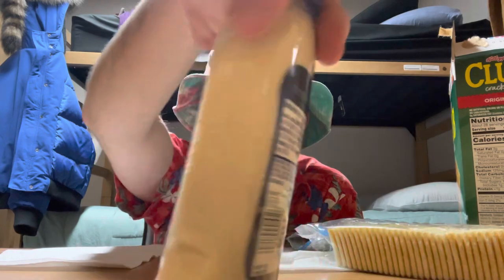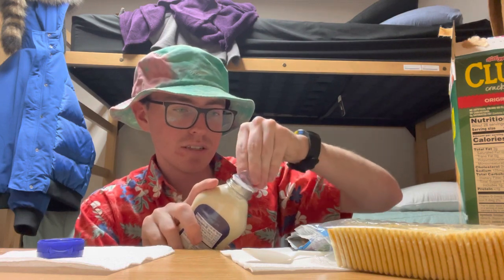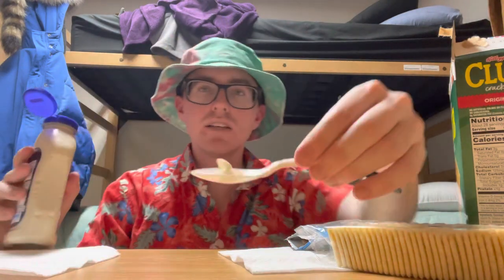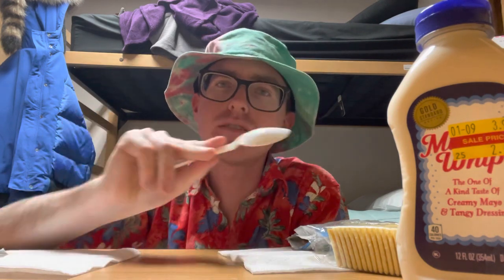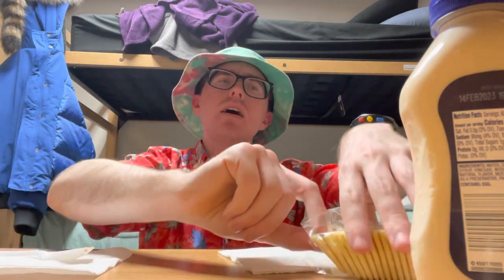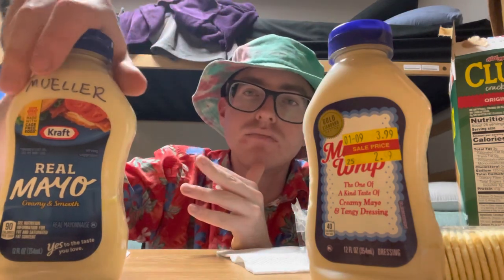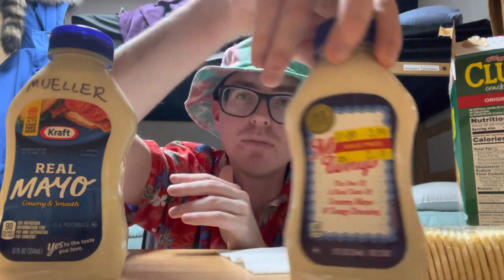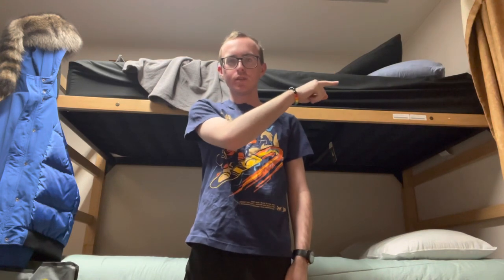Trying Miracle Whip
regular mayo is better